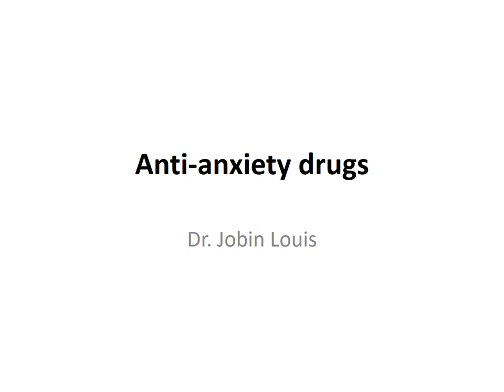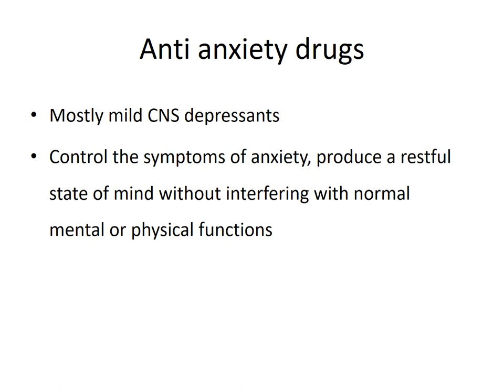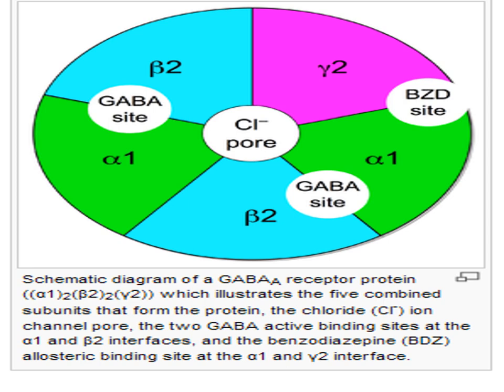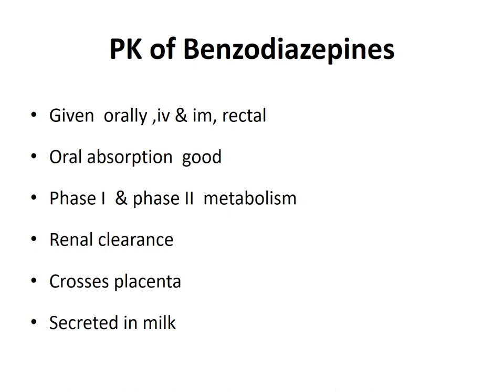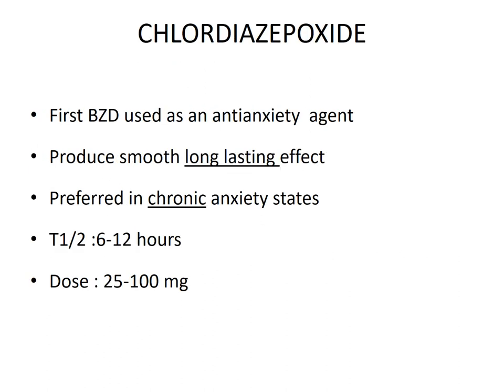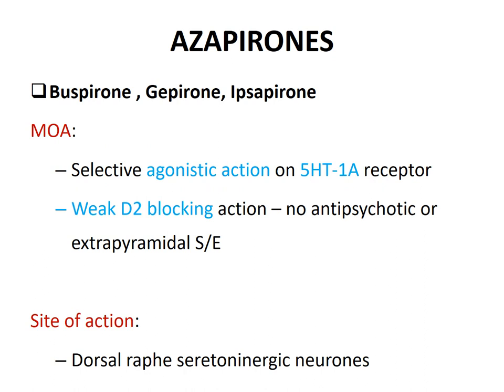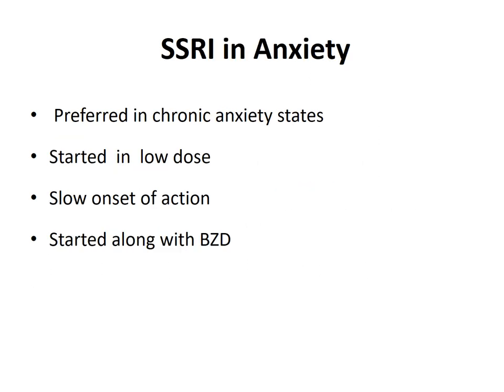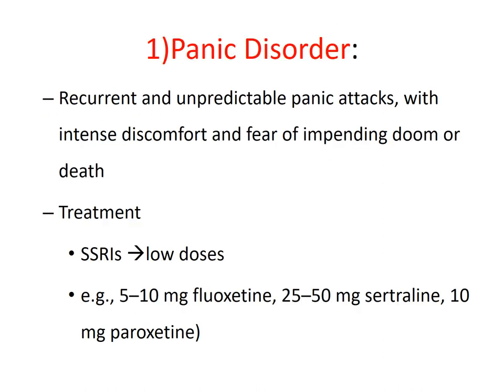Anti-Anxiety Drugs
Anti-Anxiety Drugs Presented by Dr. Jobin Louis